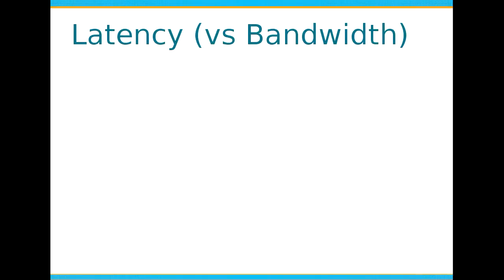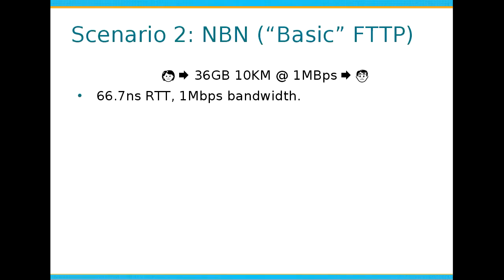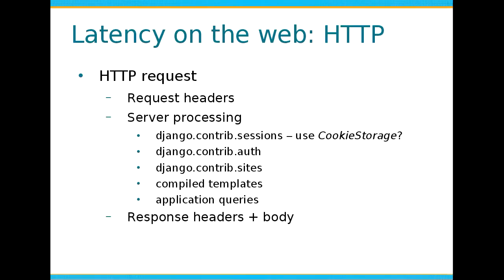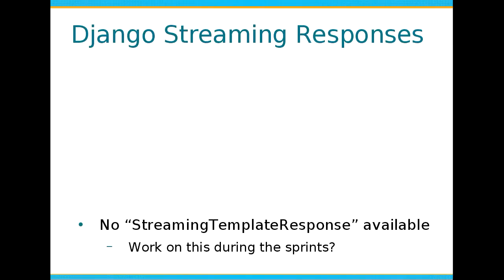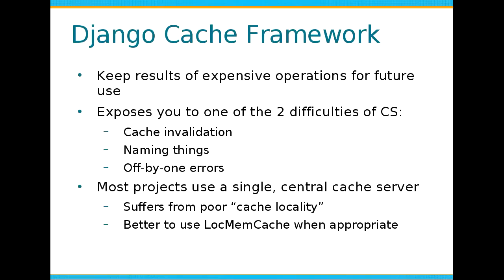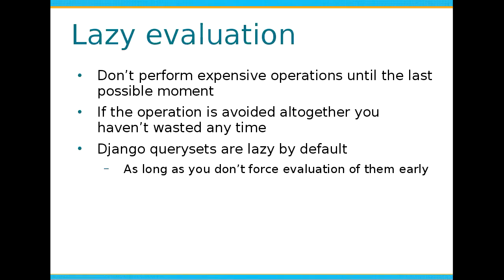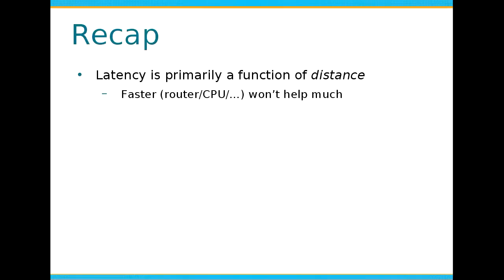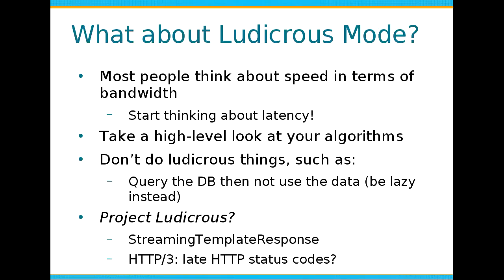Python: Ludicrous mode (with Django)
Tyson Clugg